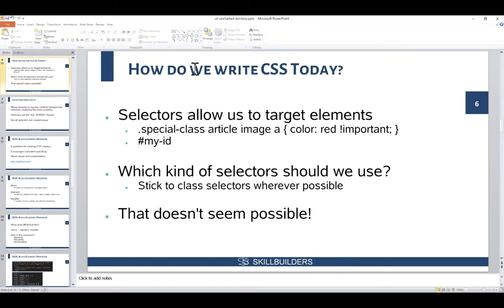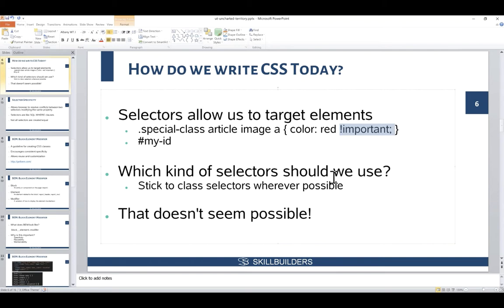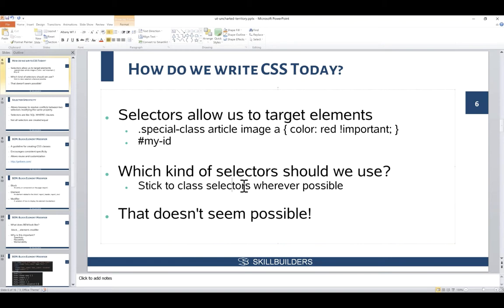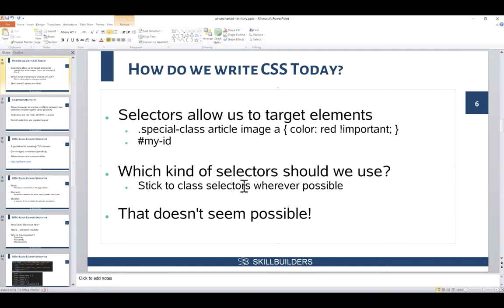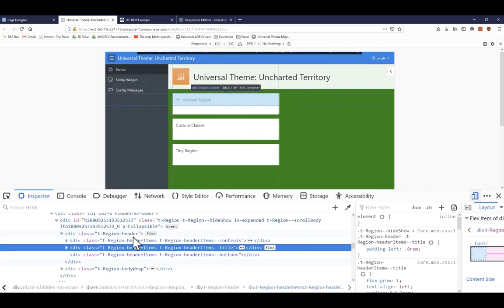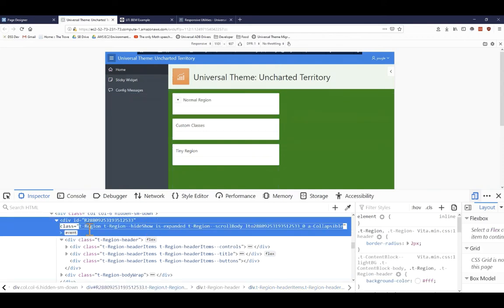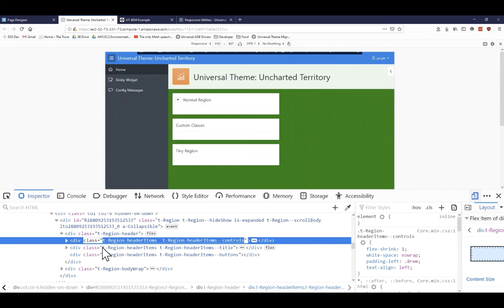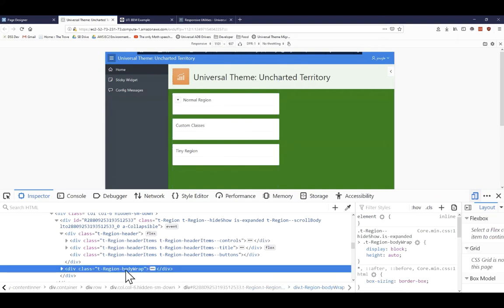2 How to Write CSS, Oracle APEX Universal Theme Core Concepts Tutorial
Oracle APEX Universal Theme tutorial.